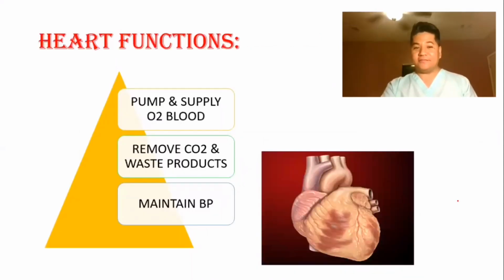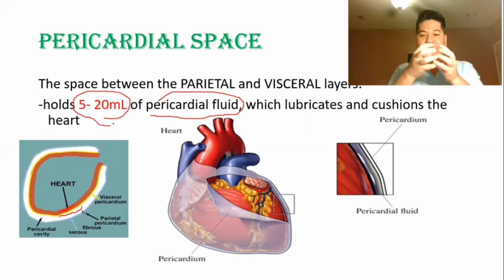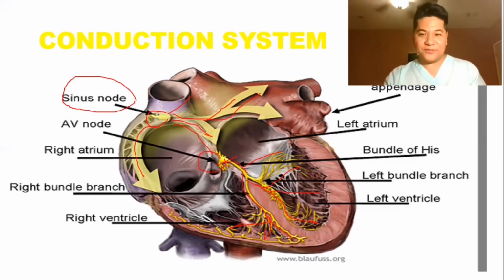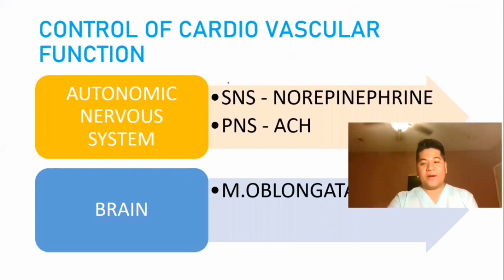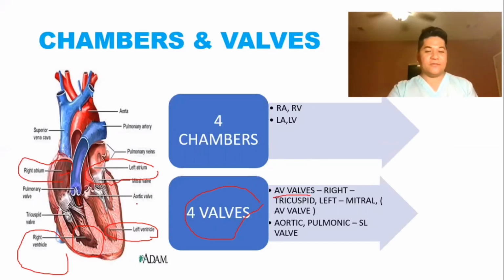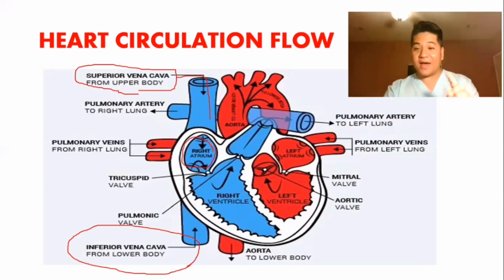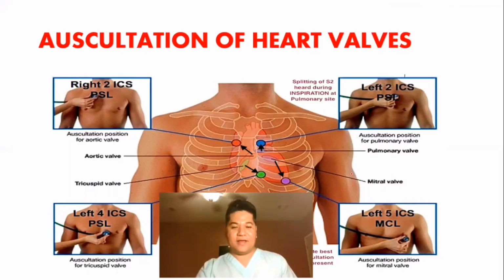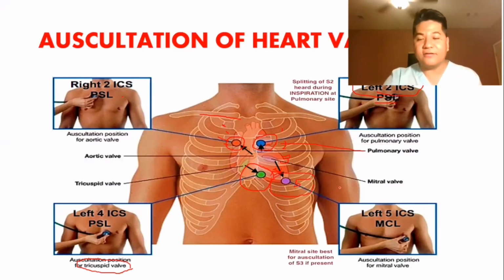Cardiology Nursing Review of Anatomy & Physiology. A brief Review.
this video explains and describe anatomy and physiology of cardio vascular system. How it works in our body to provide significant effect on various organs pf the body.  Hear is the main organ of the body that helps to supply oxygenated blood on the body. Its electrical conductivity and arterial blood supply.

Review of System of Body:  Anatomy and Physiology.